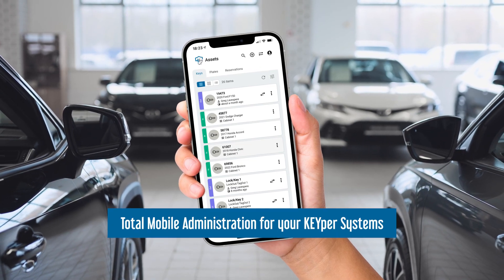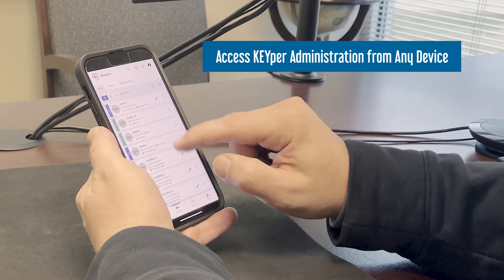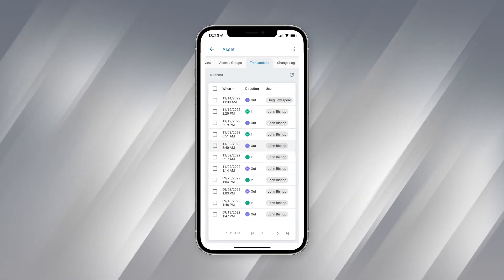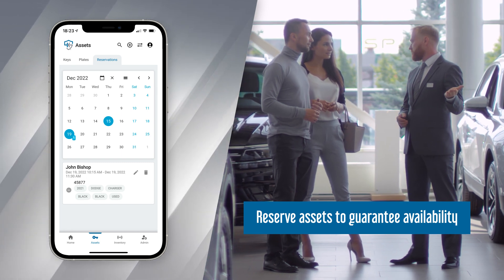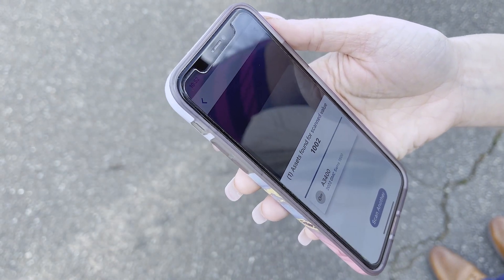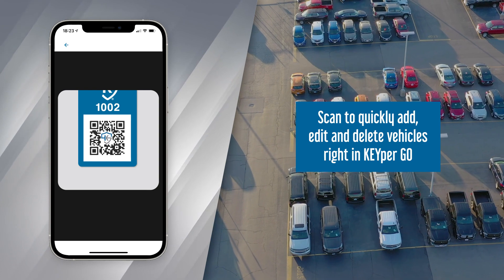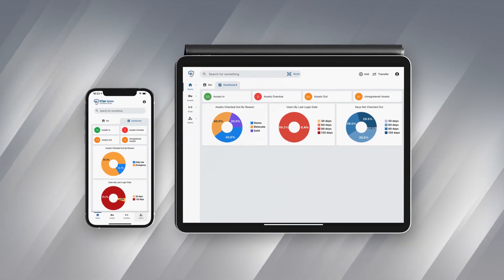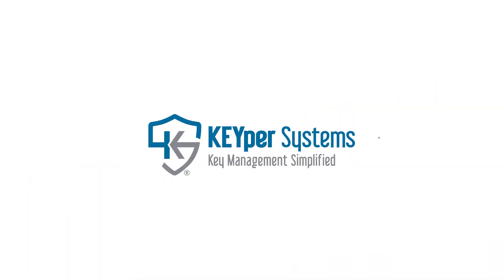KEYper GO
Centrally store and protect your keys, manage them from anywhere.

Your managers and sales team require convenience and efficiency in accessing the keys they require each day. KEYper GO brings all the powerful tools needed by users and administrators of your KEYper system right to their smartphone. Your staff will no longer need to return to the cabinet to know if a key or dealer plate is available. They can identify who has an item checked out, contact them at the press of a button, and even transfer ownership of an asset in the field. With KEYper GO, administrators can manage users and inventory with ease, check system and assets status, view transaction history, reservation requests and much more.

Give administrators access to everything they need for efficient system management

Receive instant notifications on important system activity
Check current system and asset status
See transaction history
Manage users and assets
Manage access permissions
Create key reservations
And more